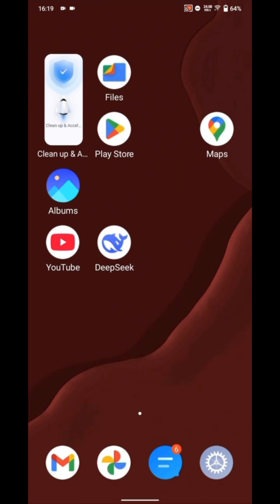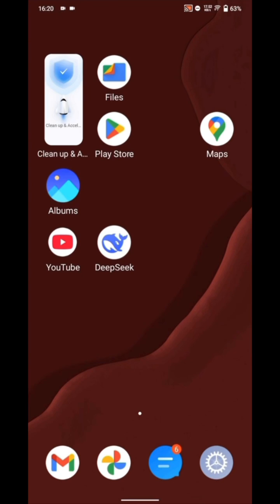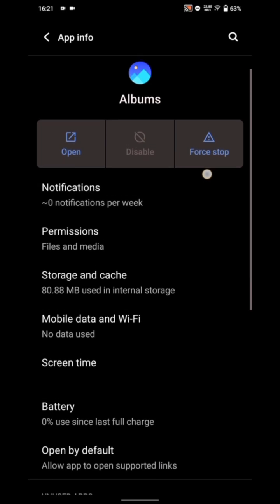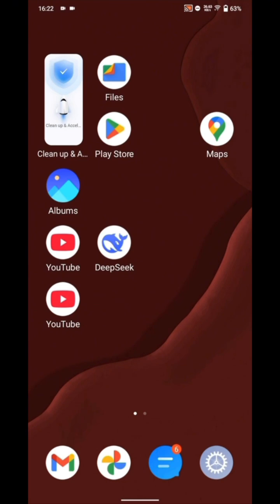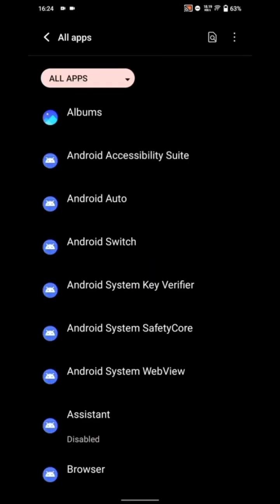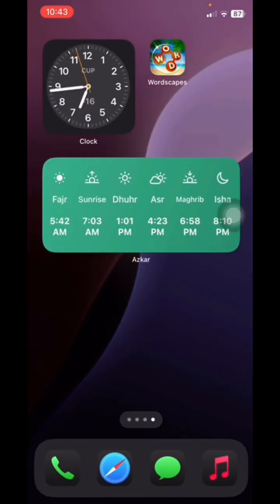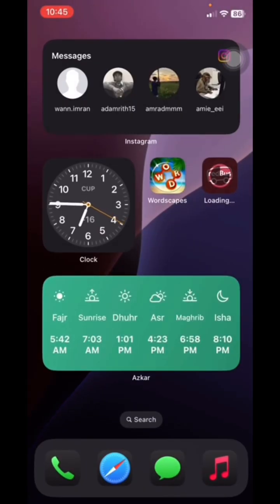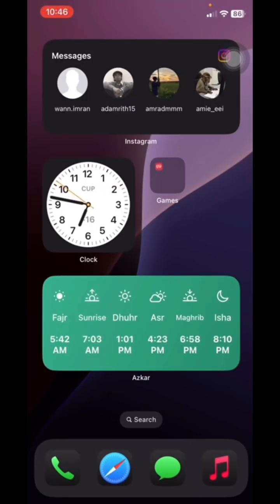CASE STUDY OPERATING SYSTEM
team group

-alwalid rayyan
-adam amir
-tengku muhamad faiz